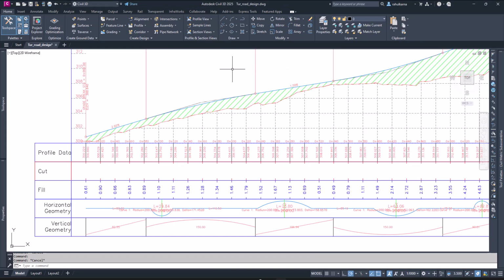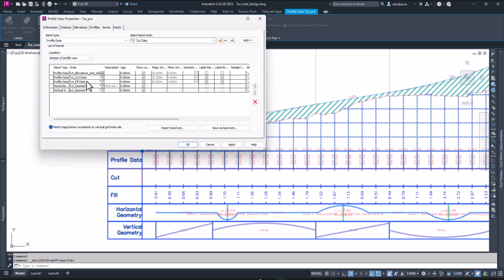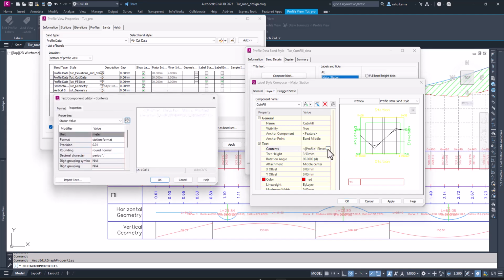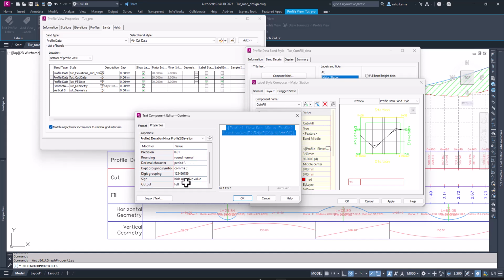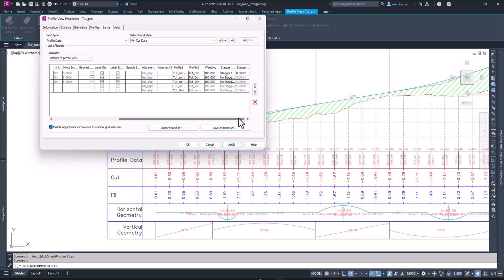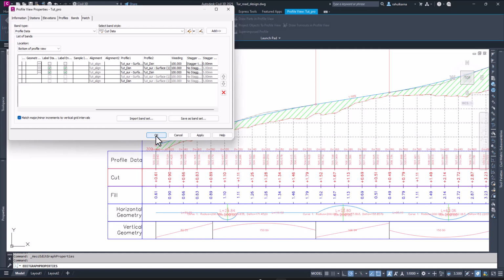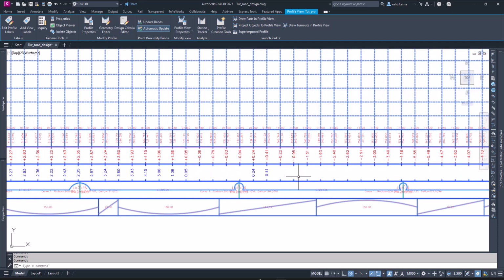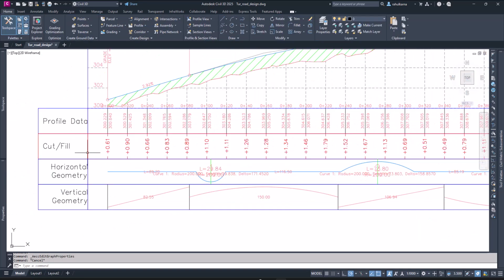Display cut and fill data in the same band row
Coupoun code:CAD2025 Customizing corridor display lines, area fills making corridor lines  distinguishable